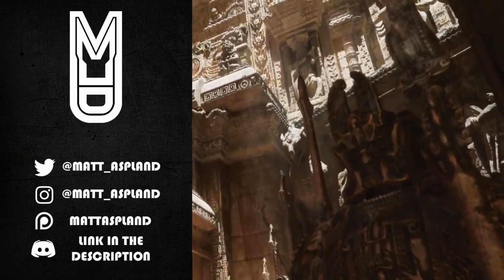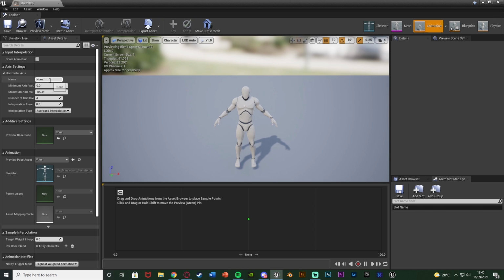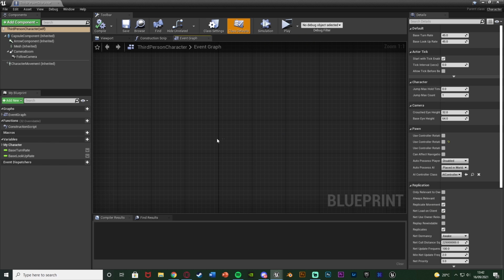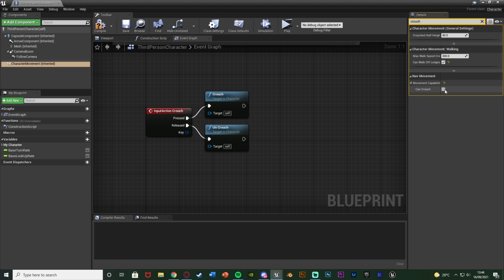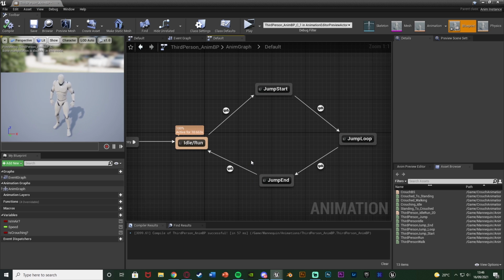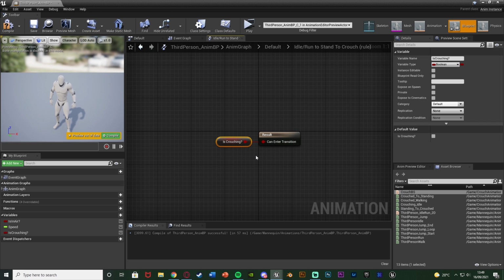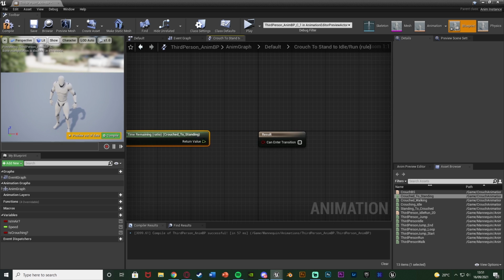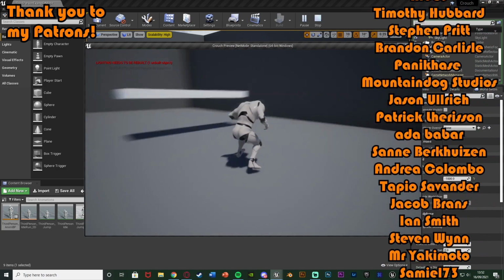How To Crouch | With Animations - Unreal Engine Tutorial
Hey guys, in today's video, I'm going to be showing you how to set up a crouching system. This will allow you to crouch underneath objects, with animations and transitions too. You can either toggle the crouch or hold to crouch.

00:00 - Intro
00:17 - Overview
00:48 - Setting Up
02:50 - Crouching
05:24 - Animations
11:07 - Final Overview
11:48 - Outro